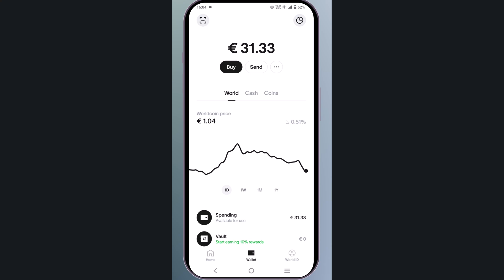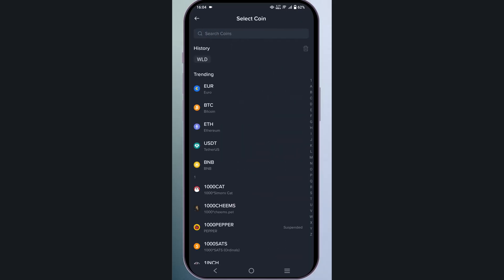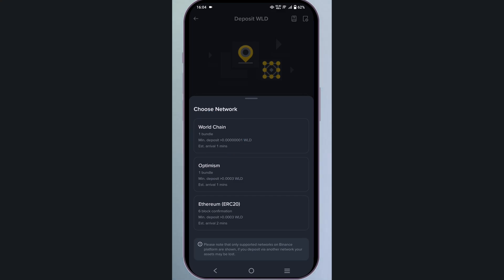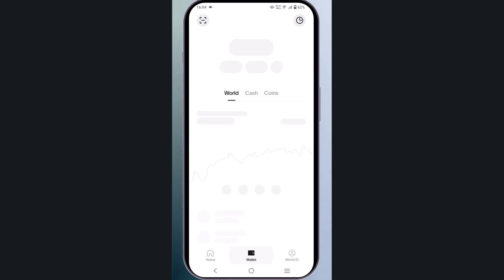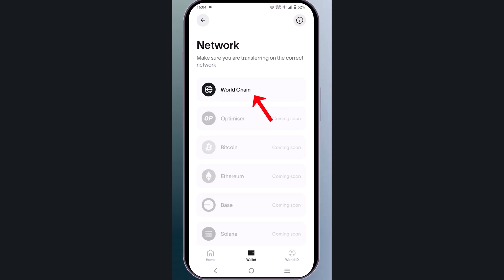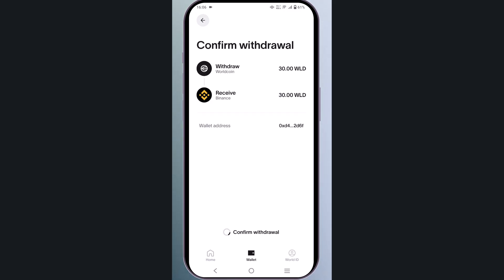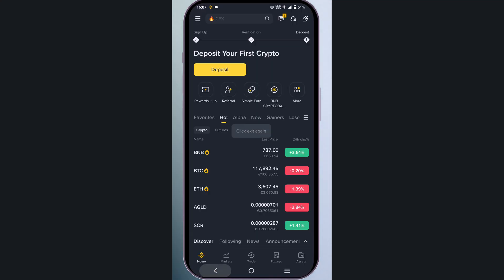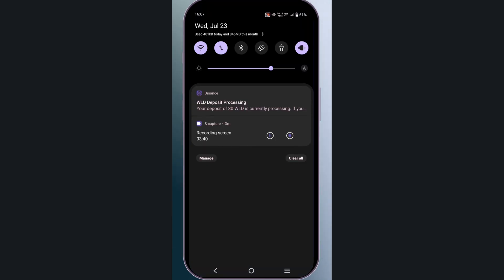How to Transfer Worldcoin to Binance | World App to Binance Transfer Tutorial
Welcome back, fam! In this step-by-step guide, I’ll show you exactly how to transfer your Worldcoin (WLD) from the World App to Binance like a pro!

👉 Refer code: 2BSBTLT

how to transfer money from world worldcoin to binance
how to convert digital dollars from worldcoin to binance
how to convert worldcoin to usdt on binance